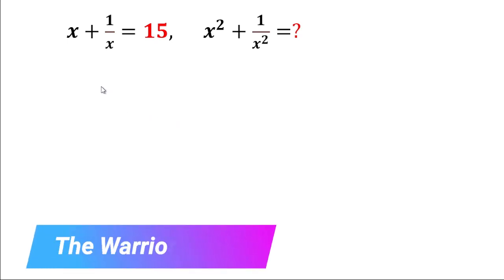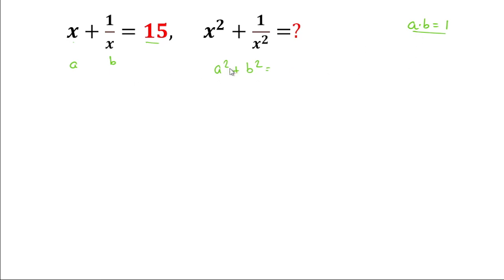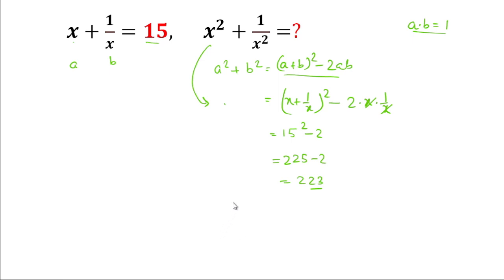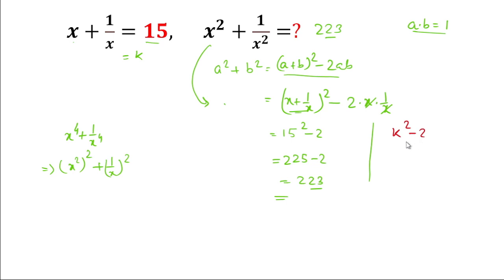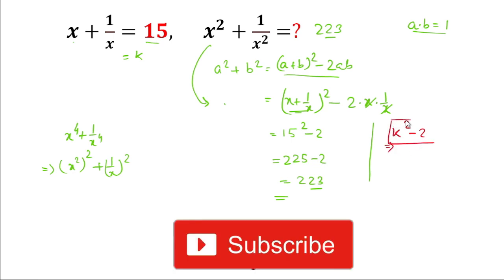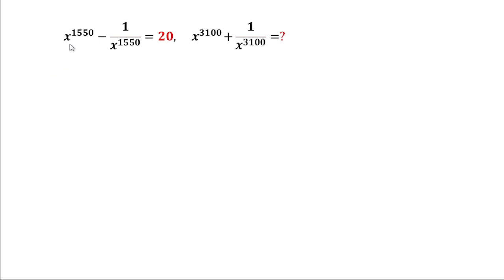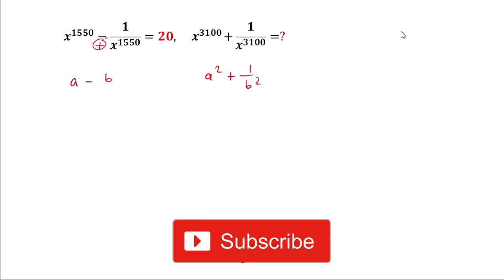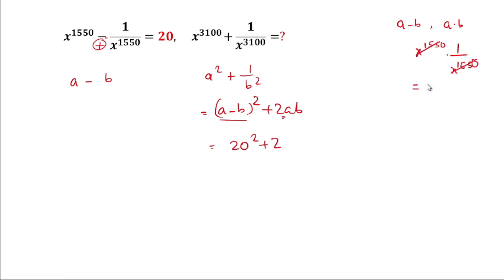Algebra Common Problems for all Examination | Easy Method to understand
Hi friends,
in this video i have covered very important problems of  algebra.
10 maths paper solution 2022
Maths Answer Key 2022
Class 10 Maths Paper Solution 2022
maths Paper Class 10 Answer Key
CBSE class 10 maths answer key 2022
Class 10 maths answer key 2022

Thanks,
The Warrior Classes